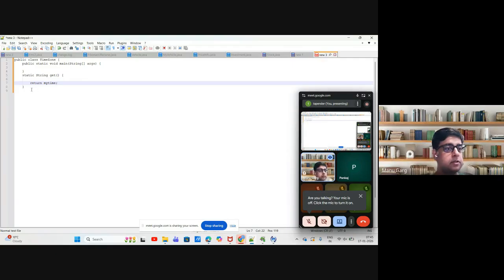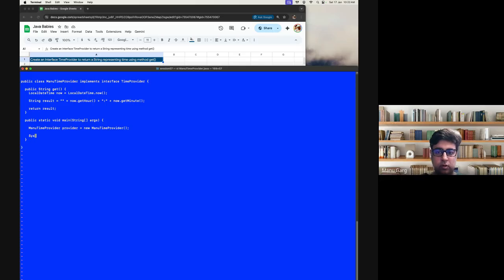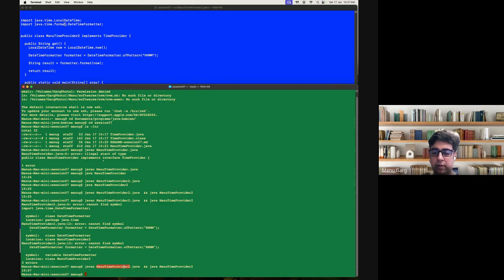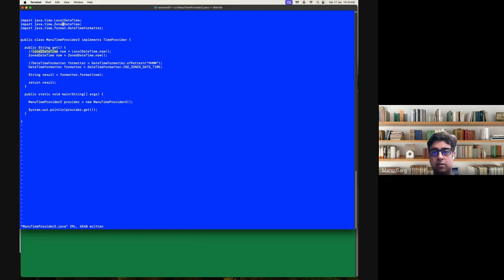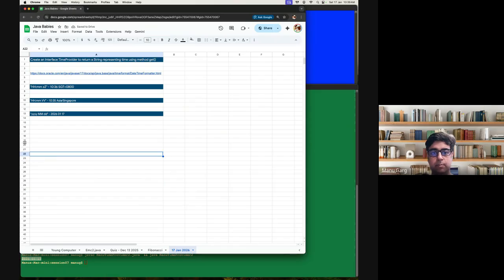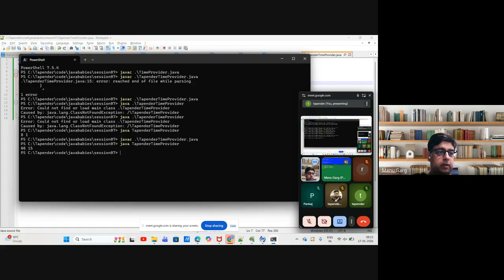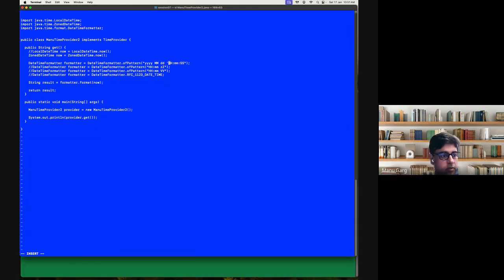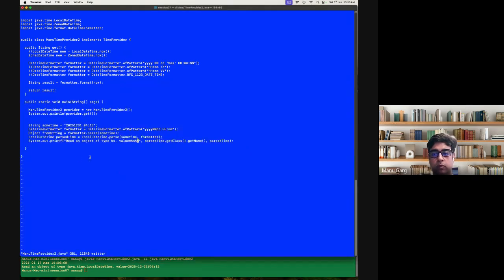JavaBabies Session06 20260117 - Dates and Times